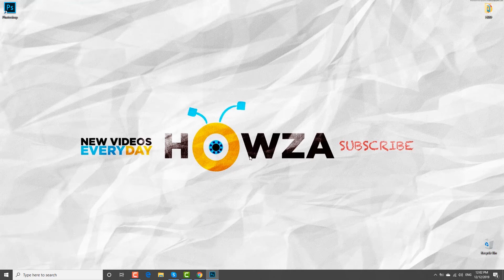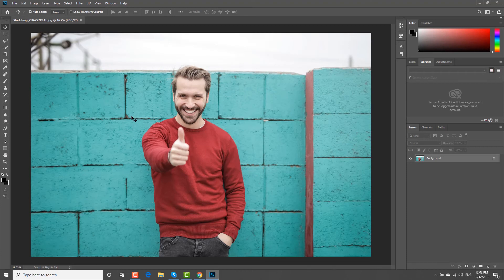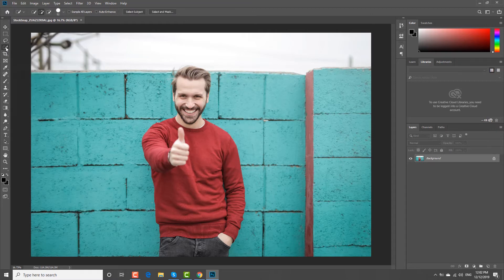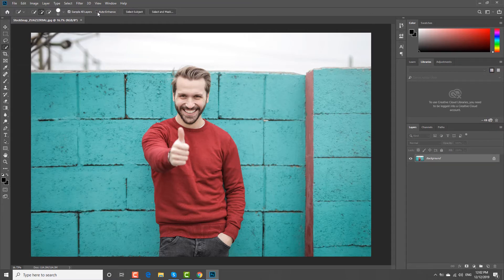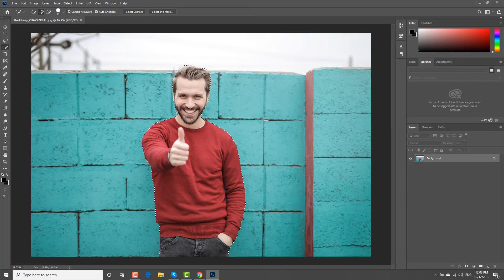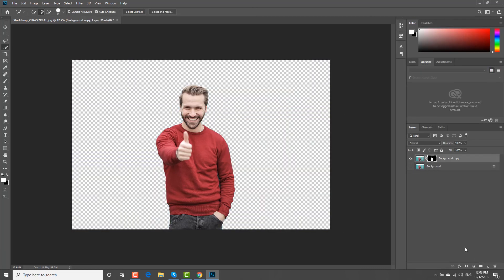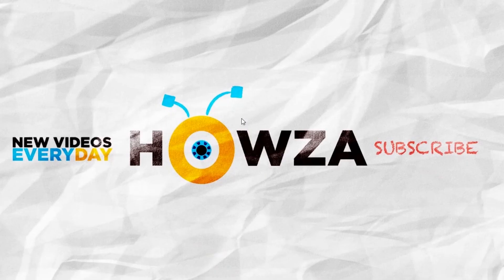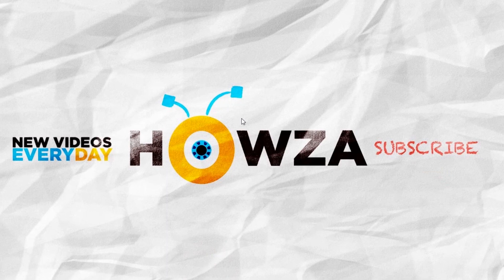How to Remove a Background in Photoshop 2020 | How to Delete a Background in Photoshop 2020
In today's video, we will show you how to remove a Background in Photoshop 2020.
Open the picture you need in the Photoshop app.
Select ‘Quick selection tool’ from the left side bar. Check ‘Sample All layers’ and ‘Auto-Enhance’ at the top bar. Select the part of the picture you want to keep. Click on ‘Select and Mask’ at the top bar. Set ‘Output to New Layer with Layer Mask’. Click ‘Ok’.